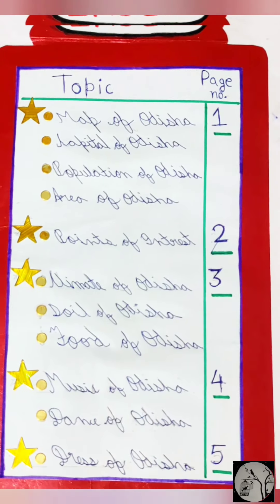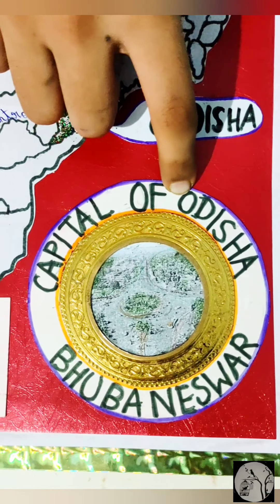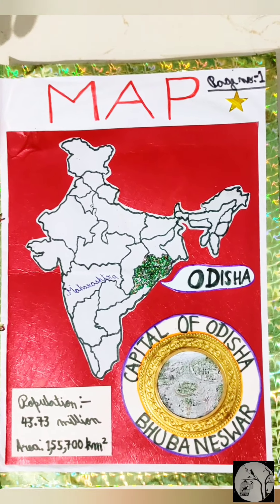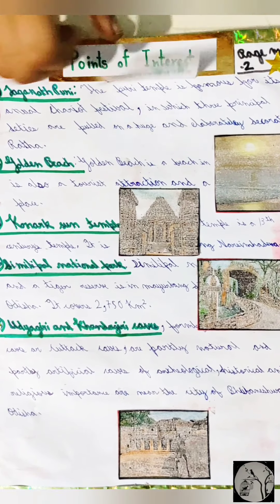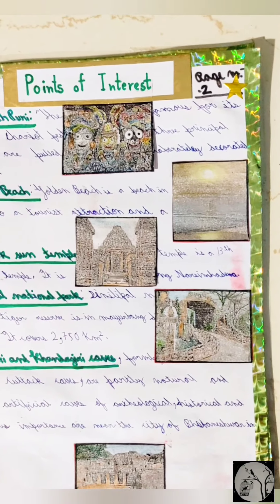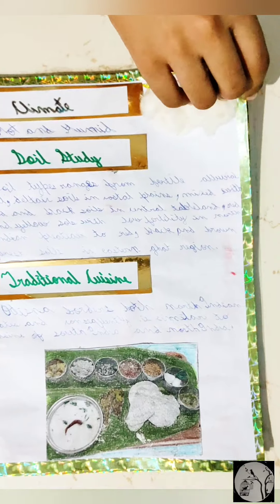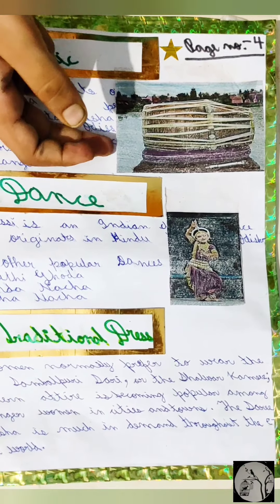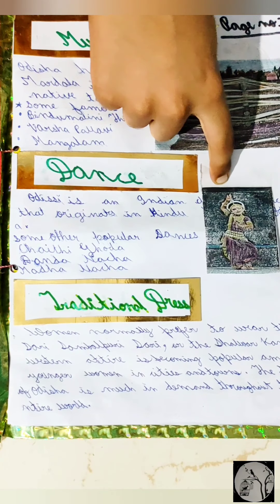Art Integrated Project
A project made by master Arth.
It's background music also composed by Arth.